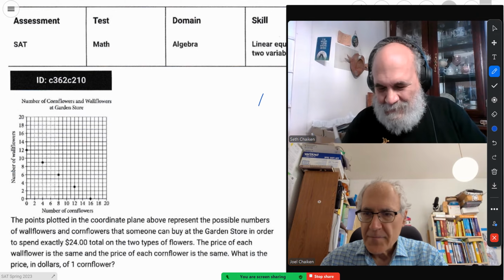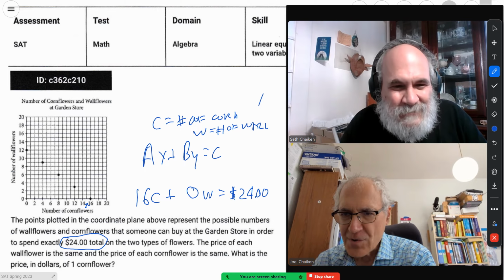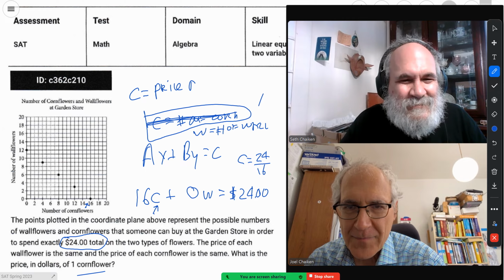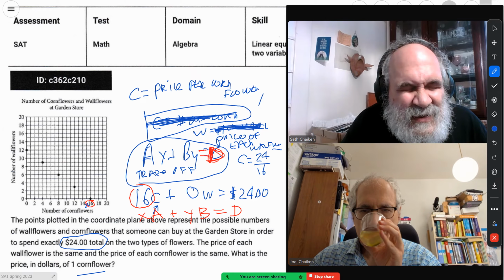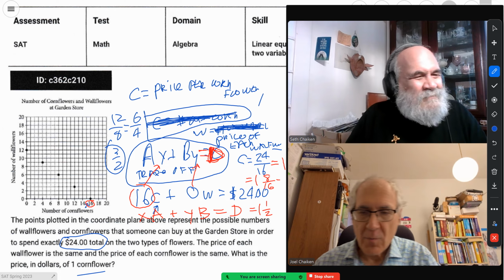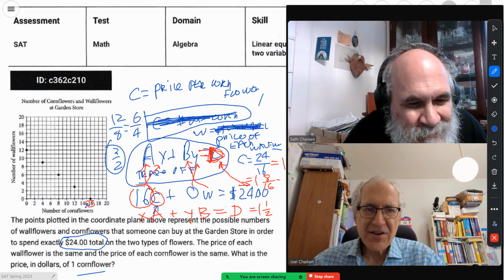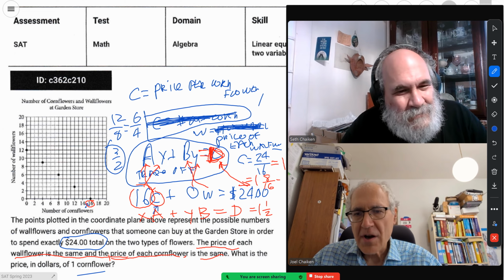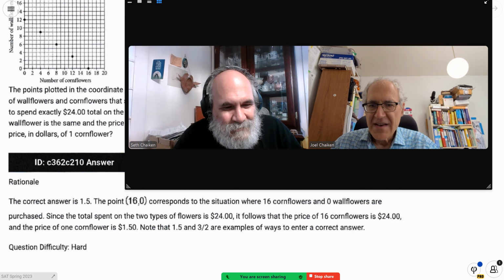Problem where the x-intercept determines the answer SAT Math Question of the Day, July 12, 2024